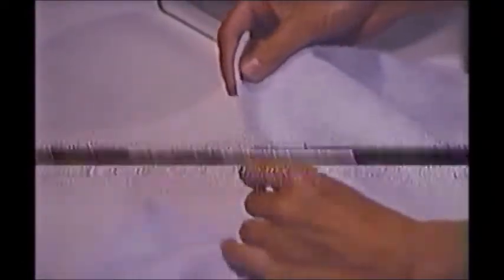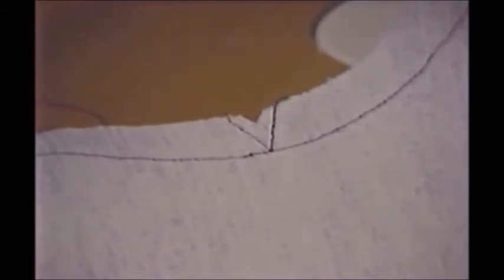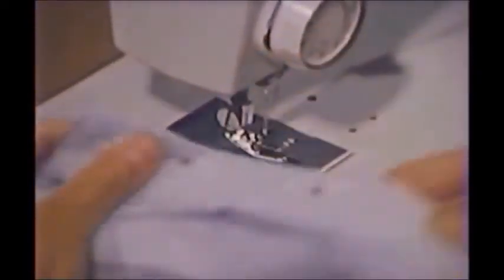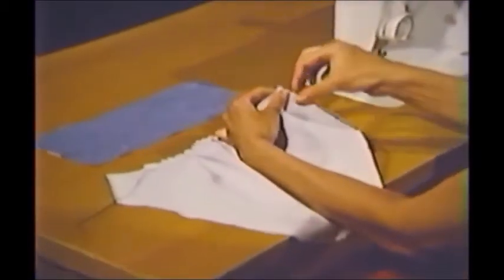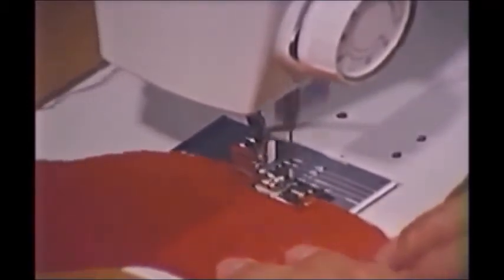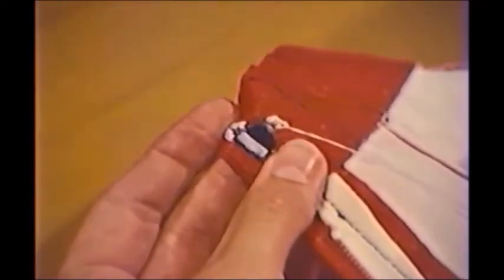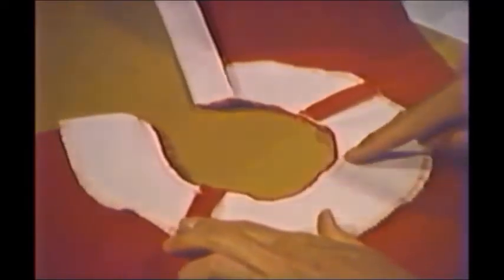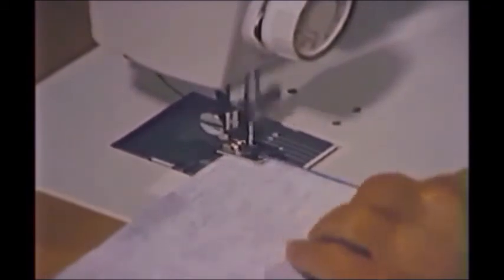Clothing Construction Techniques Part 3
Presing and construction details.